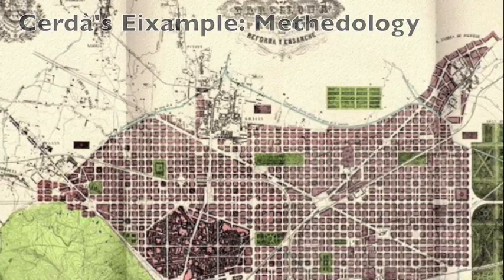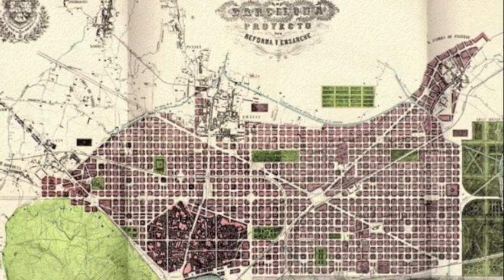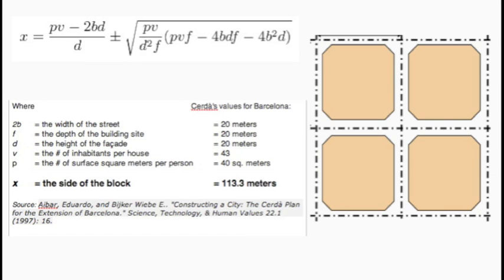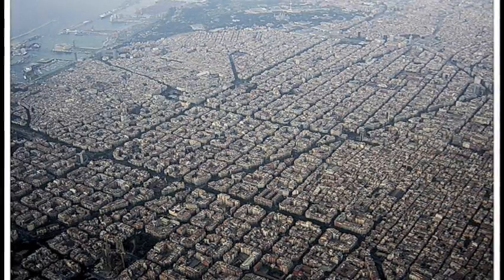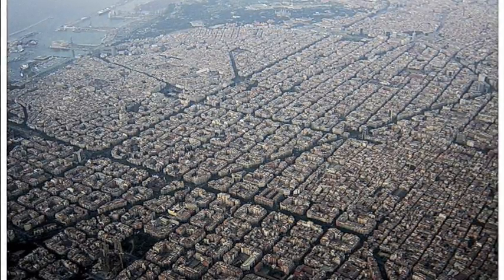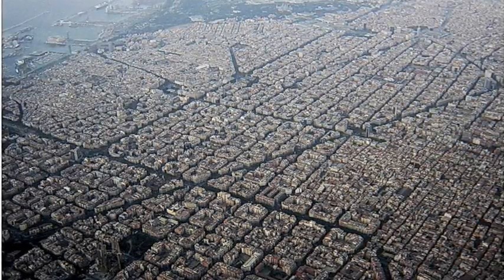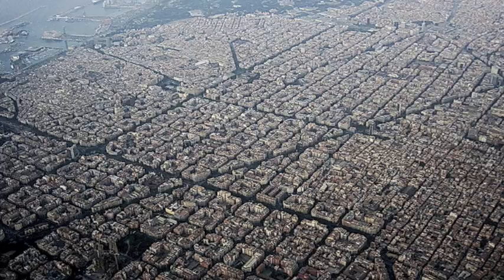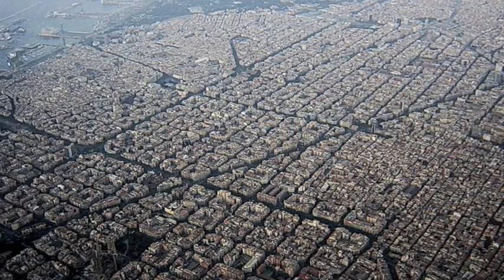Barcelona: Cerdà's Eixample 2: Methodology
An introduction to the thinking behind Cerdà's Extension of Barcelona.